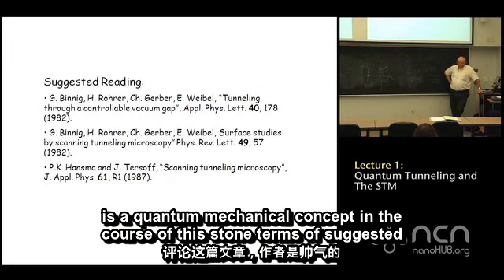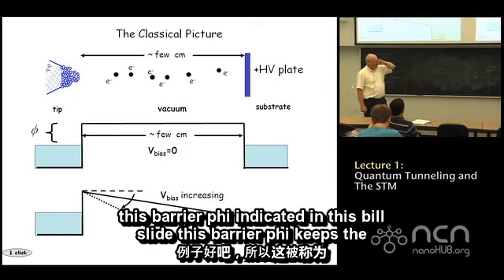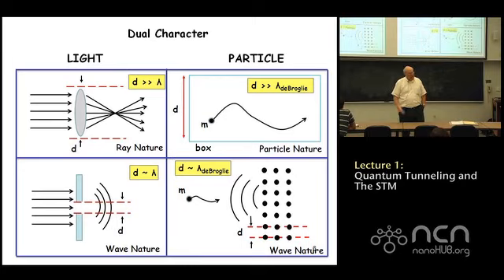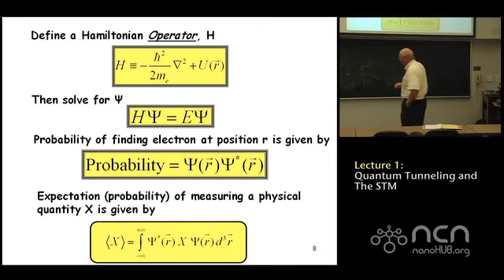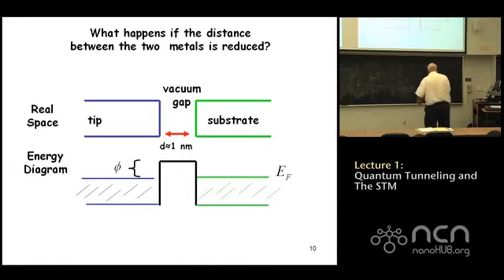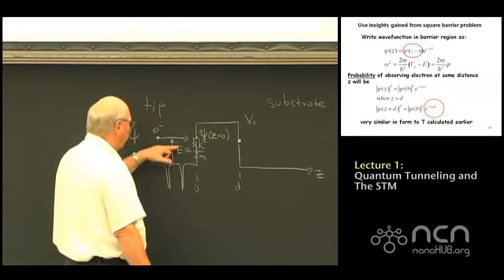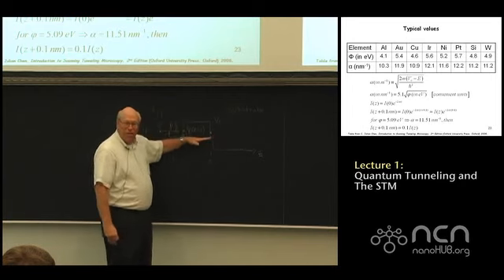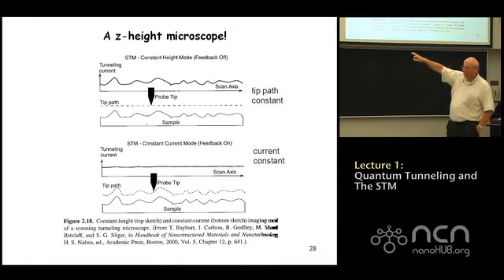第1节 Review of Quantum TunnelingIntroduction to STM